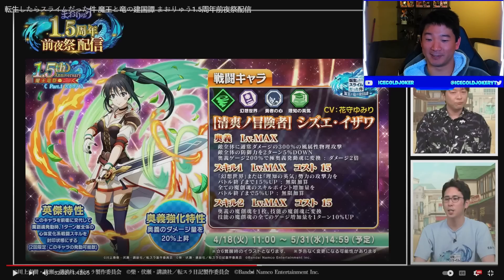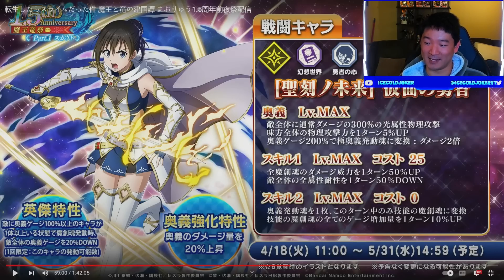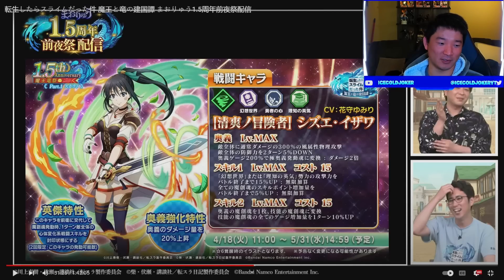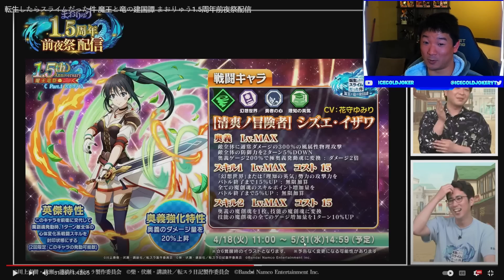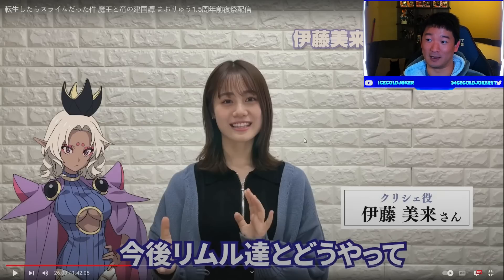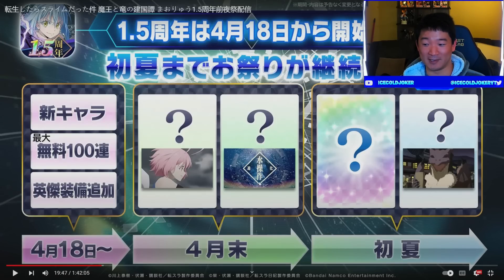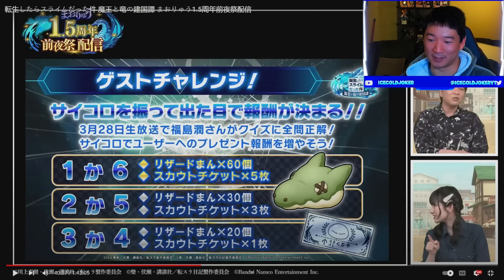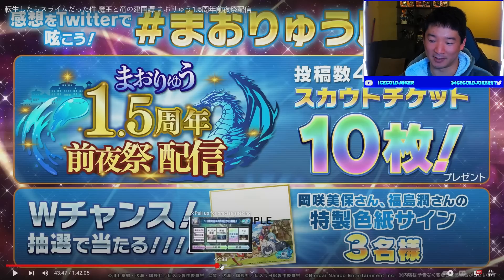NEW UNITS, GEAR, SKILLS, CHARACTER, ROADMAP! 1.5 ANNI LIVESTREAM COVERAGE! (Slime: Isekai Memories)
Today, we go over all the stuff that was announced during the 1.5 anni livestream.

00:39 – New Unit Animations and Skills
10:49 – Friend Code Invite System is back…
12:07 – GooglePlay Games Announcement
12:31 – Game Roadmap
13:02 – New Original Character
15:06 – New Valor Cup Gear
16:21 – New Countdown Story Event
16:55 – SKILL REVAMP INFO
23:22 – New Tempest Building Area Coming
23:44 – Special New Project Announcement
24:02 – Sale Packs
24:52 – New Half Anni Coin Shop
27:08 – New Player Mission Rewards
27:36 – New Unit Filter Options
28:31 – Jubilee Catalyst Tonight
29:07 – Ramiris Challenge Event
30:49 – Global Dev Diary (Recap)